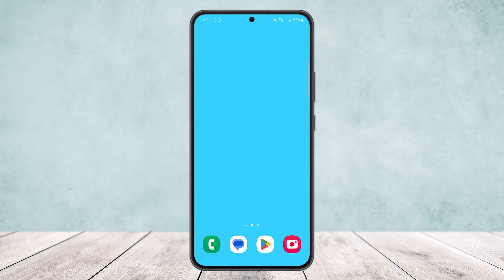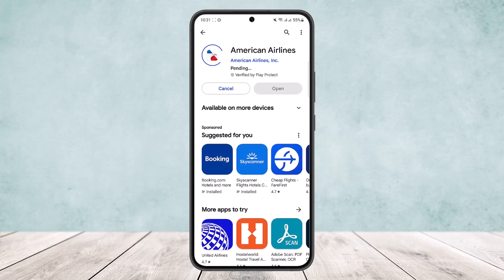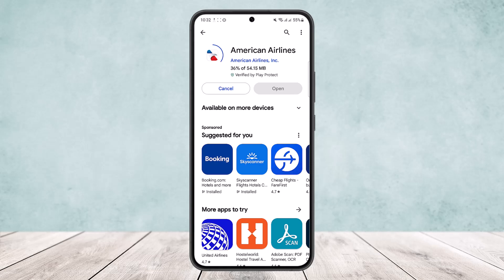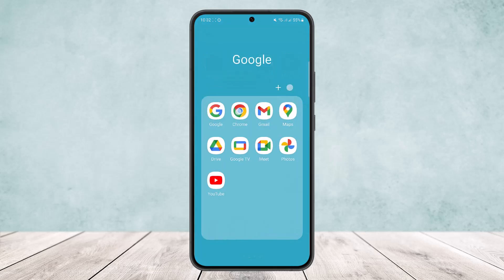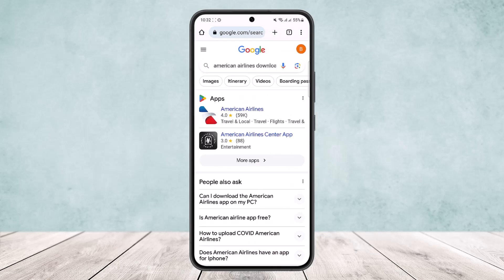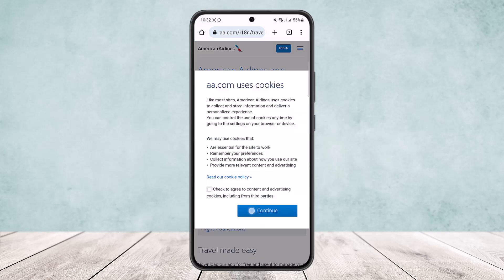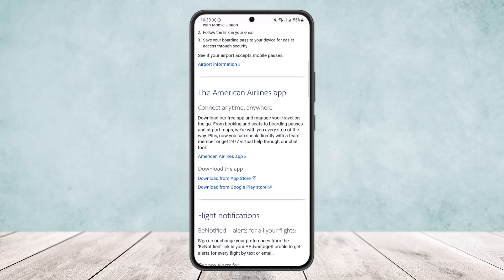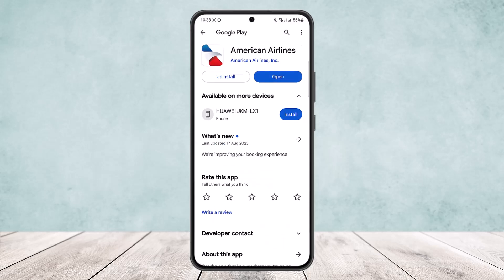How to Download American Airlines App !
In this tutorial video, I will simply show you how to download american airlines app. So just make sure to watch this video till the end.

~ Video Chapters:
0:00 Introduction
0:10 Download On Android
0:27 : IOS Download
0:47 Alternate Link
1:39 Outro